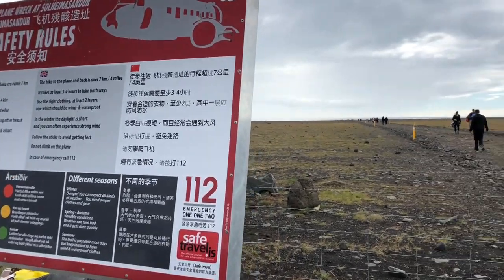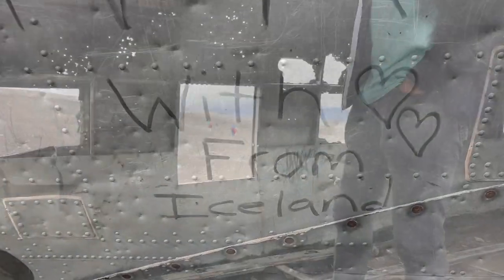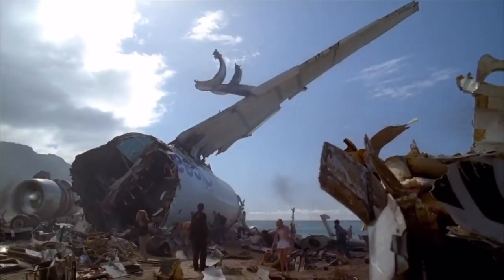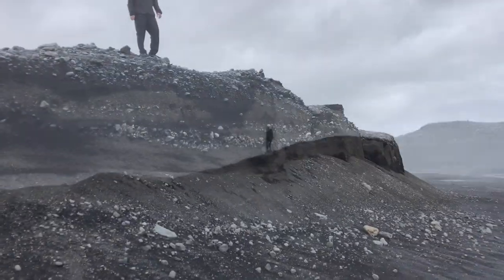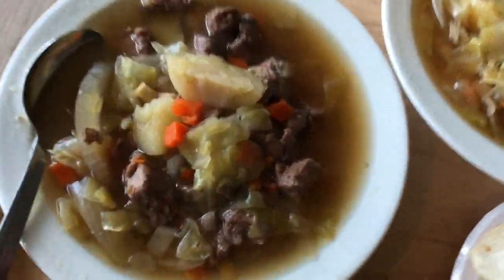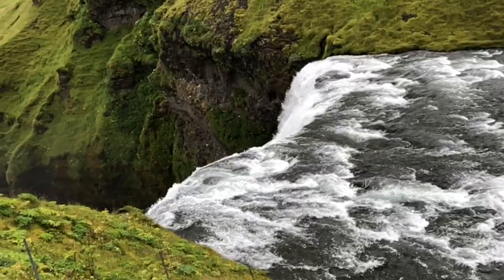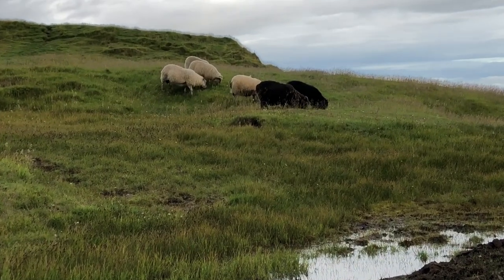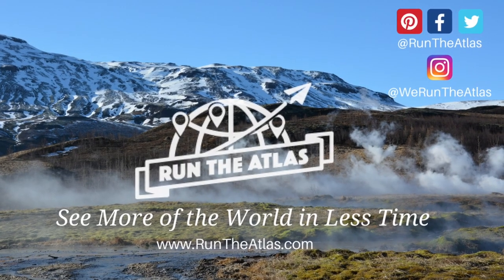ICELAND - VIK, SKOGAFOSS, and ABANDONED AIRPLANE - vlog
In this vlog, we explore the untold story of the DC-3 plane wreck in Iceland. You may recognize this plane from social media posts or the Justin Bieber music video, but do you know why this plane is in the middle of nowhere? And more importantly... is it haunted?

After a remote four mile roundtrip trek through the desolate landscape of Sólheimasandur, we reach the abandoned plane. There, we explore the clues behind this mysterious sight. Could it be the remnants of a real disaster or have we entered into a science fiction movie?

Next we visit he beach of Vik, before fueling up at the gas station for Icelandic food, and then hike the otherworldly landscape of Skogafoss waterfall.

FILMING GEAR:
► B-Roll Camera - Nikon D7100
► Adventure Camera - GoPro Hero5
► Backup Camera - iPhone 8+
► SanDisk 16GB Memory Card
► 128GB JetDrive Mobile Backup

SAVE WHILE TRAVELING:
 ►Viator: $10 Credit on Tours:

GET SOCIAL!